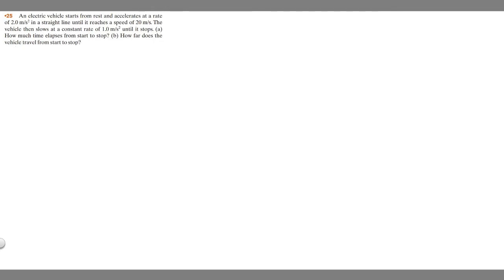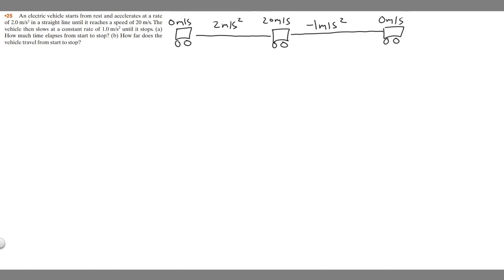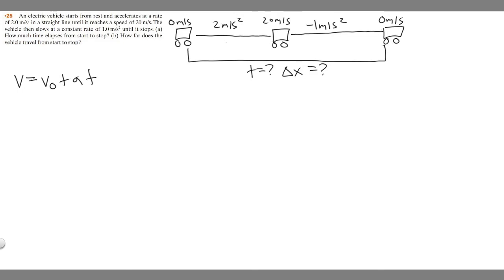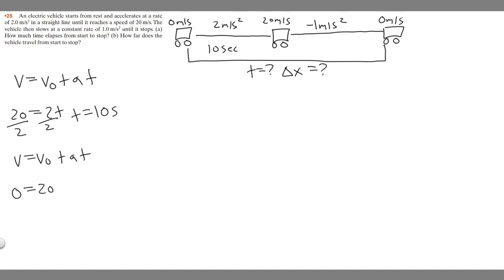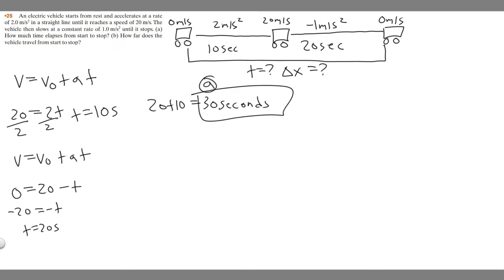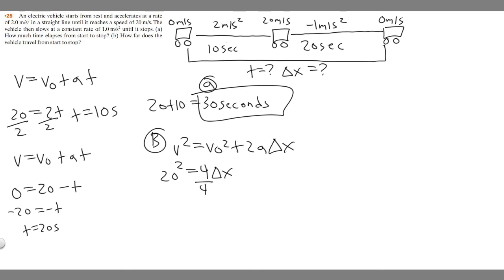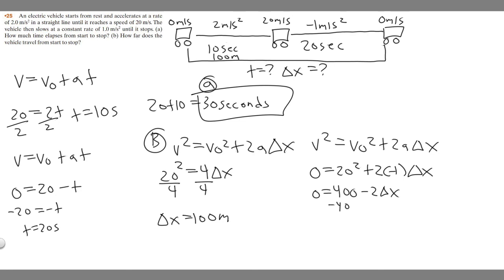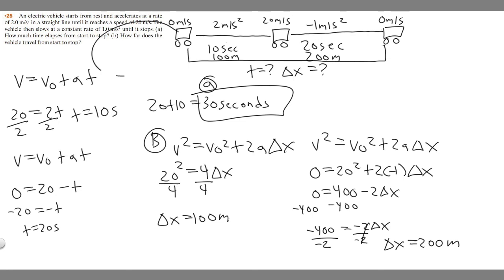An electric vehicle starts from rest and accelerates at a rate of 2.0 m/s2 in a line until 20 m/s.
An electric vehicle starts from rest and accelerates at a rate
of 2.0 m/s2 in a straight line until it reaches a speed of 20 m/s. The
vehicle then slows at a constant rate of 1.0 m/s2 until it stops. (a)
How much time elapses from start to stop? (b) How far does the
vehicle travel from start to stop? .